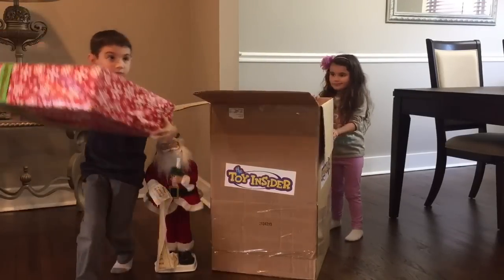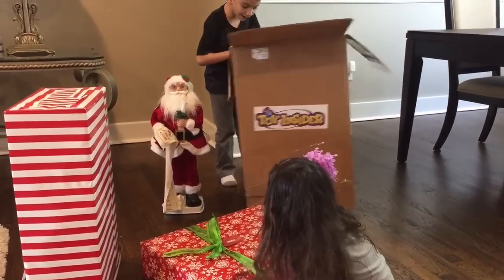Surprise Christmas Toys!! The Toy Insider Holiday Gift Unboxing!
Christmas came early this year! Thanks to THE TOY INSIDER for sending us these HUGE PRESENTS!
Watch to see what's inside these big Christmas boxes straight from their HOLIDAY GIFT GUIDE 2016's new WISHLIST!
You can make your own Holiday Wishlist by going and clicking on their Holiday Gift Guide which allows you to add to a "WISHLIST" by clicking the green button, then you can share it with family or friends by email or social media sites, or by printing it out! Its so easy!

Click here to check out The Toy Insider Playlist to see all of our youtube friends videos too!

Thanks again to The Toy Insider for these awesome new Gifts!

Send FUN MAIL to:
Mikey Likes It/Suite 200